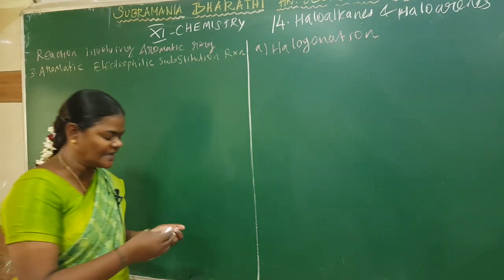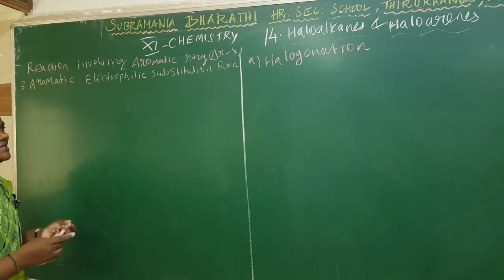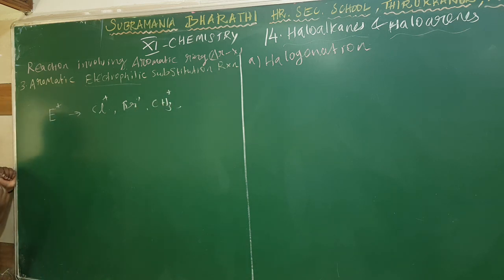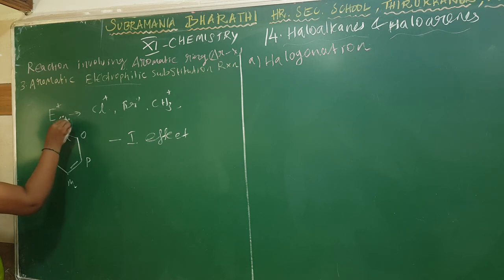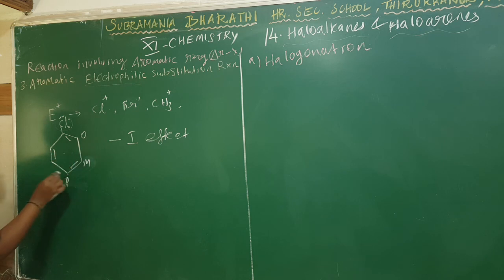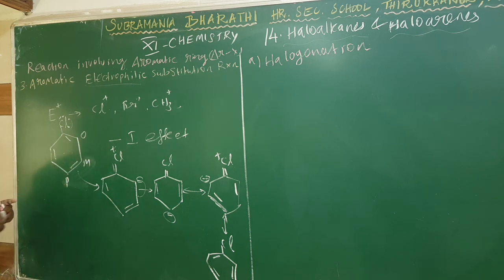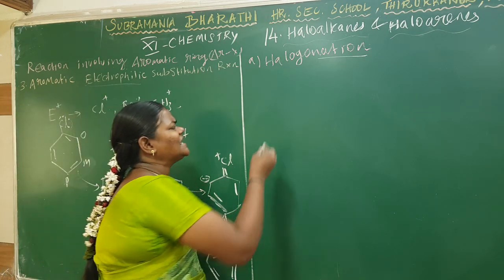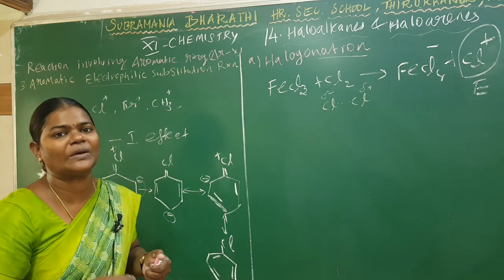XI STD - CHEMISTRY - CHAPTER : 14 - REACTION INVOLVING AROMATIC RING ( AR-X ) - PART 1